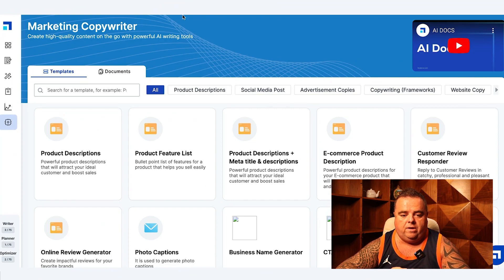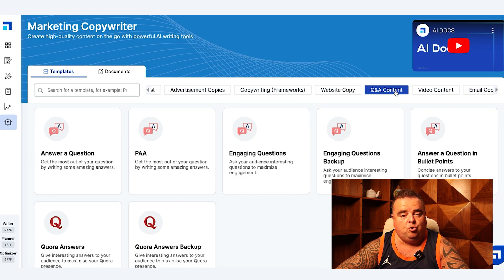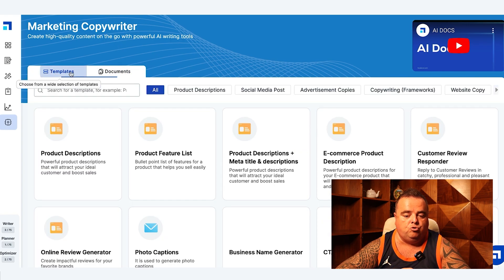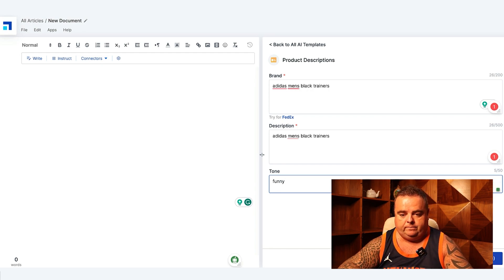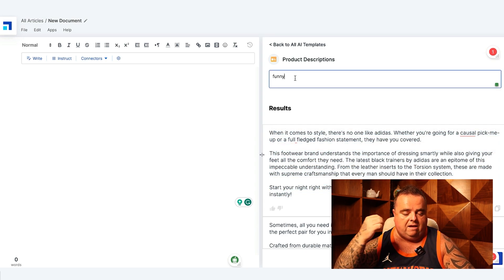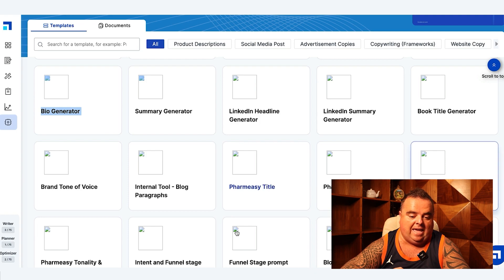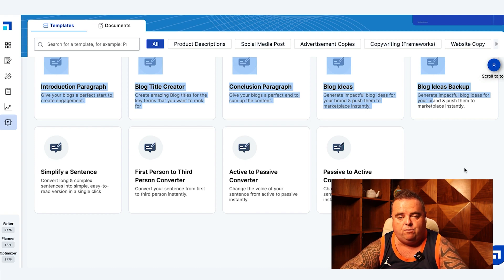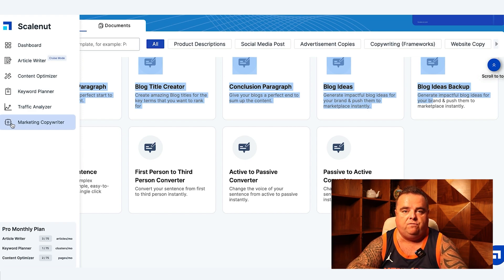Marketing Copywriter (Scalenut Tutorial Part Four)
Marketing Copywriter

So far, we've looked at keyword planning, content optimization, and AI writing assistance; but what else can Scalenut offer you in terms of services. In this video, I will be showing you their marketing copywriter and the many options it has. Seriously, this marketing copywriter can do everything; from writing YouTube titles (not used here) to generating business names.

It's like a more specialized and niche version of the general AI writing tool. Many people will skip by it, without realizing just how useful it could be for your social media presence and personal branding.

I post new videos weekly with the latest hints, tips, and tools. I also do two live streams; one on Tuesday and one on Wednesday. If you want to make money online, you won't want to miss out on the latest free info.

♪ Marshmallow (Prod. by Lukrembo)

Intro: (0:00)
Marketing Copywriter options: (0:40)
How the Marketing Copywriter works: (1:30)